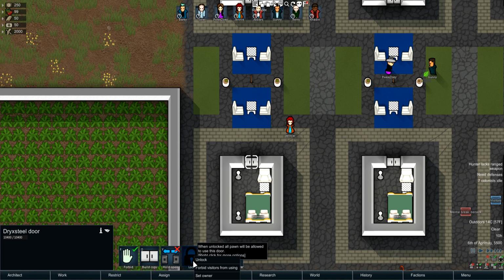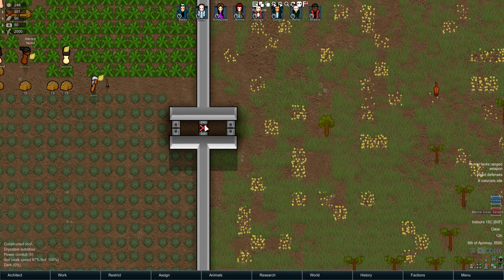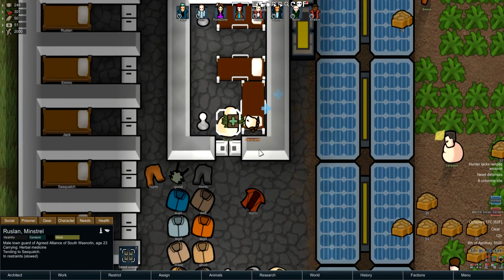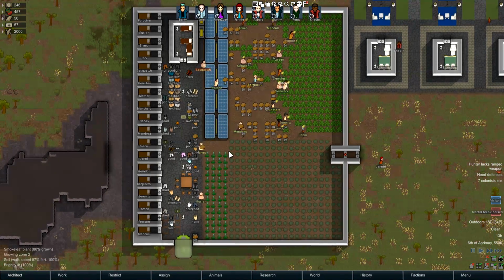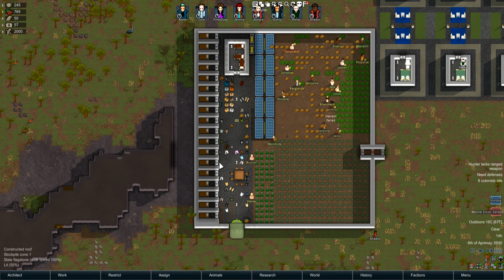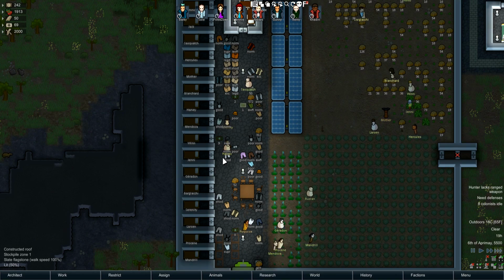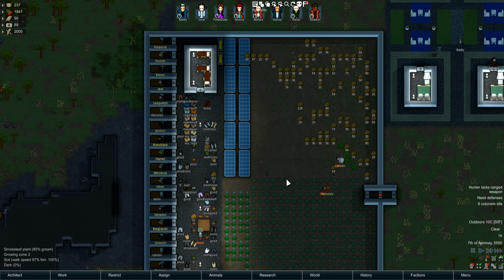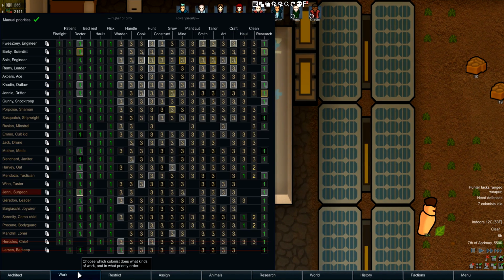Locks! Rimworld Mod Showcase. Prison Architect in Rimworld is here.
Prison Architect in Rimworld is now totally possible thanks to this new locks mod for Rimworld Alpha 17! It's an awesome mod that allows you to have prisoners be able to access rooms in their own prison, or stop visitors from eating your food, using your tables and other things. I can finally make my own prison, Prison Architect style. As we've seen in Prison Architect there's some level of autonomy in that game, which you can do in Rimworld now. Such as having your colonists be wardens, watching over prisoners growing food, etc.

'This addon adds new locking door system.
Doors can be unlocked to allow enemies and prisoners to pass by (only races that have inteligence "humanlike" or above).
Note: In order to unlock/lock door, colonist must "flick" the door.
Doors can now exclude visitors (wanna lock some traders?).
Doors can now be assigned to colonists (you can now simply restrict rooms to specific colonists without allowed area manager).
New Flicking job: Locking/unlocking doors, it has higher priority than normal flicking job. ( "Flicking" doors is only needed when unlocking/locking. It is not required for changing rules for door).

Select door and left click "Lock" command if you want to unlock/lock door. Right click for more options.

Performance
This mod has almost zero impact on performance. It's quick and light.

Why do I need this?
I've created this mod to allow prisoners walk through doors while keeping temperature indoors with Prison Labor mod.
You can use this mod to create heat/cold killboxes, lock traders inside, keeping base safe from animals but avoiding destroying doors by pirates.
Also you can lock bedrooms for specific colonists. When that colonist will be in second camp-like base, nobody will sleep in his bed.
You can lock areas from dirty vistors, or lock them when horde of manhunter animals is waiting outside.'

Free First Uber Ride Code: adamb11695ue

Thank you to my awesome patrons, you have no idea how much I appreciate it:

Zoey, Akbars, Khadin1337, Sole, Jennie, Robb, Gerrit, thetracker3, Jason, Remy